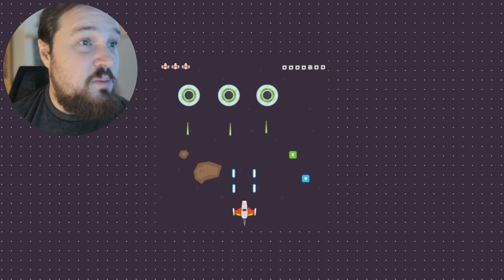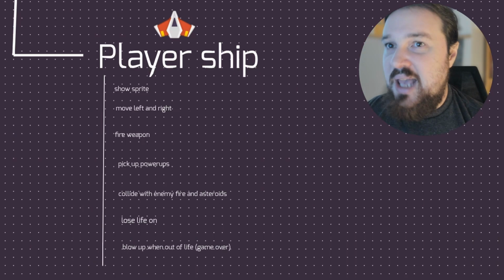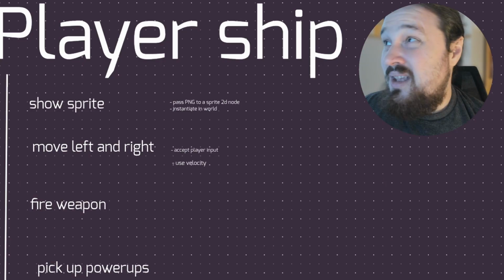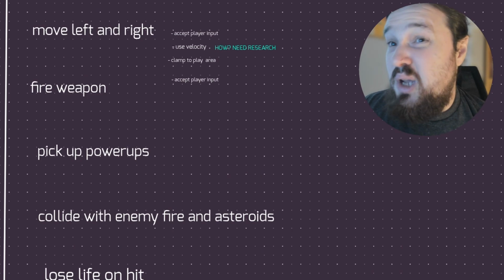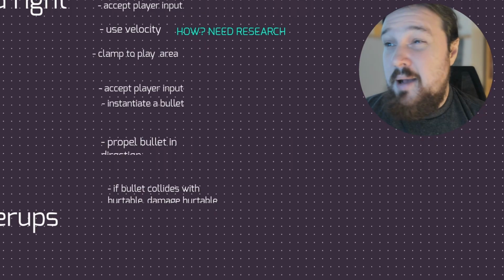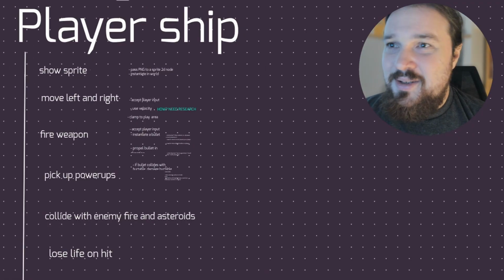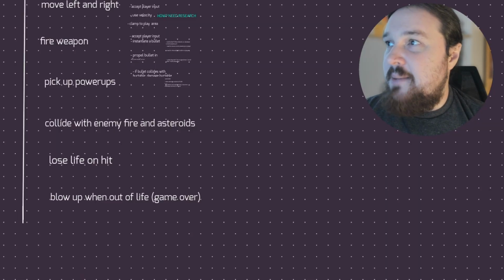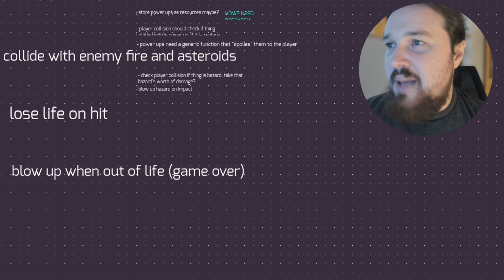Escape from Tutorial Hell! By breaking your game ideas down... with FRACTALS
We all hit obstacles in our learning... but why?

There are a lot of reasons why new game developers get stuck in "tutorial hell," a state of utter dependence on tutorials to do ANYTHING. One reason why is that they never learned the really important skill of "breaking complicated stuff down into more simple stuff until you can just code it." I explain that here and show you a rough tool that might help you.

Tell me your tutorial hell stories in the comments!

0:00 Intro and the 3 circles of tutorial hell
0:32 The Unconfident
0:58 The True Beginner
2:19 The Learner Who Can't Decompose Big Scary Ideas Into Small Codeable Ideas
3:01 Your Big Ideas are Impossibly Large, but they are MADE out of  Smaller Ideas Which Are Not So Large
3:55 "The Process" of Decomposing Ideas Down, Fractally
5:15 Example of "The Process"
13:47 Outro